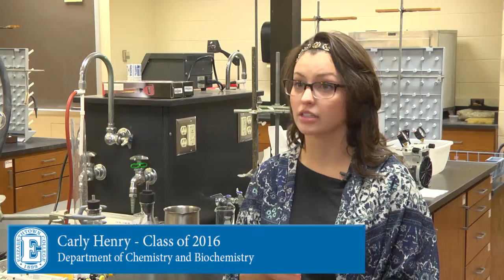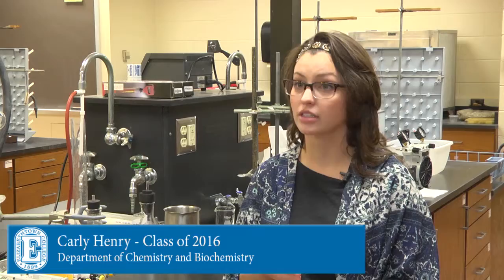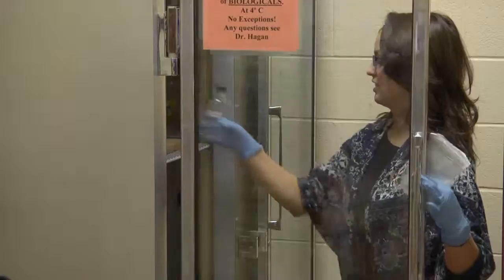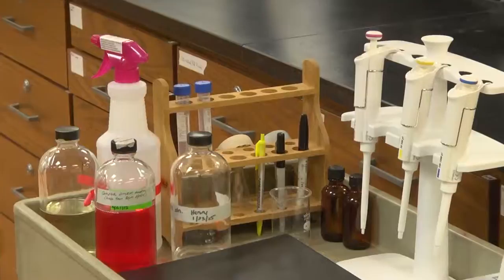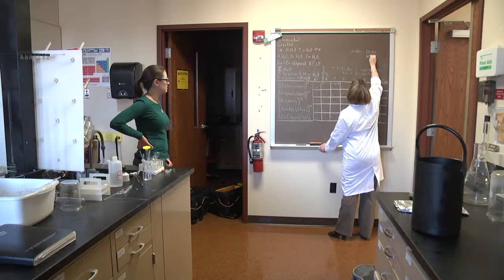Chemistry At Elizabethtown College